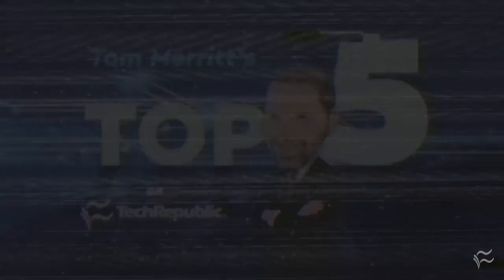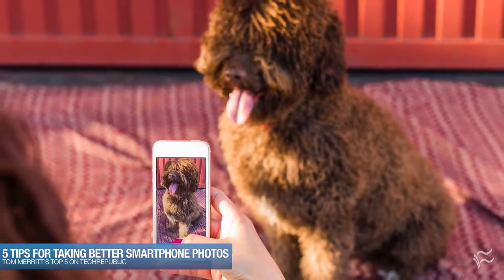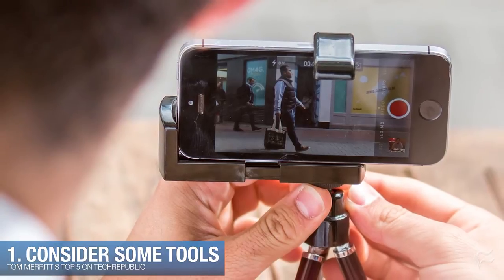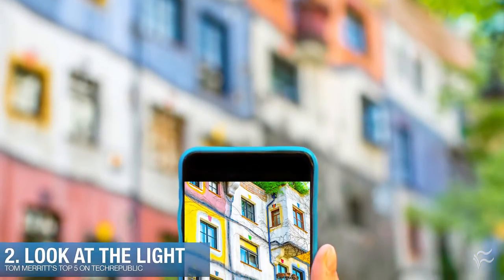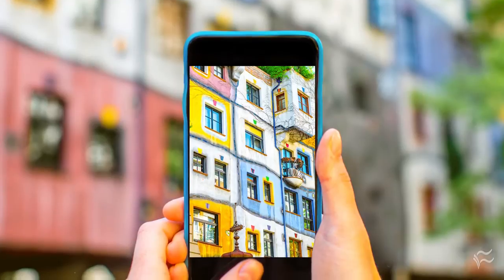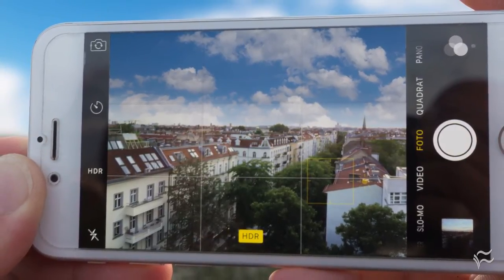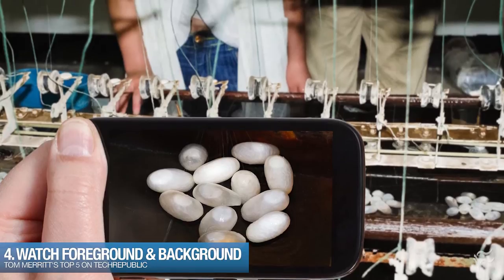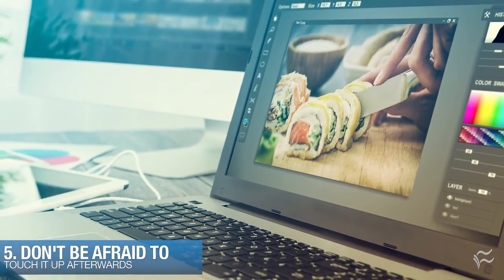5 smartphone photo tips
Tom Merritt runs down the top 5 tips for taking photos with your smartphone.